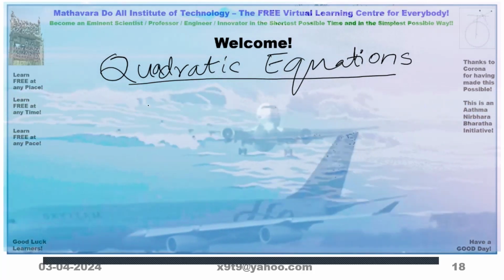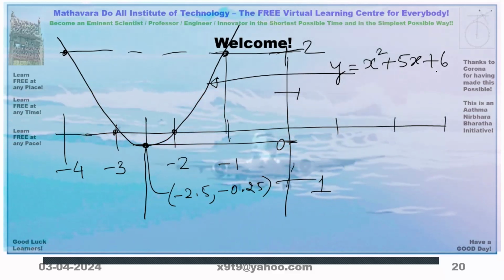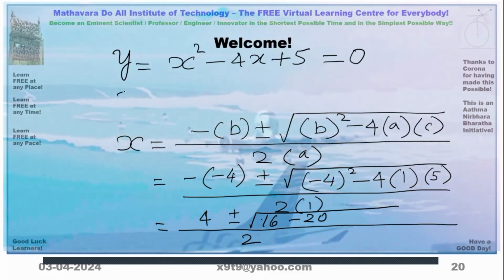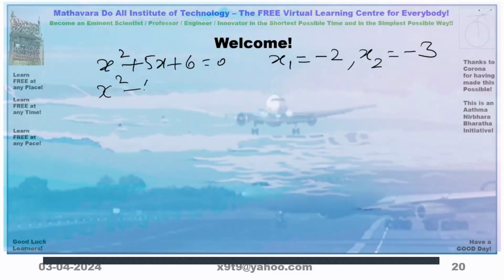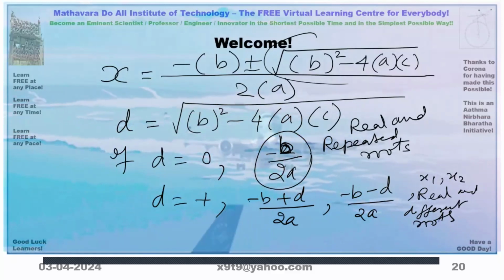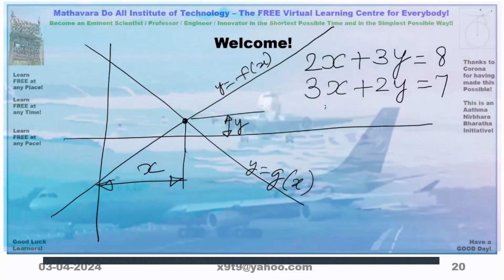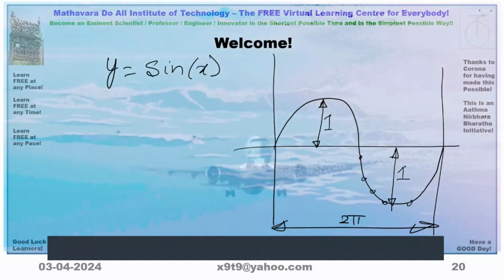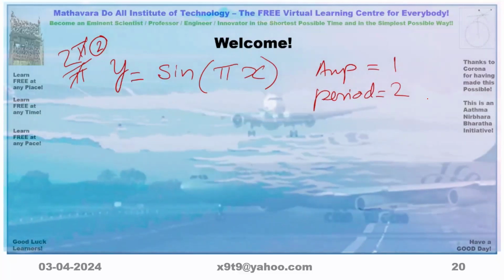M11020B001 Quadratic Equations & Trigonometry MDAIT-The FREE Virtual Learning Centre for Everybody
Mathavara Do All Institute of Technology is the FREE Virtual Learning Centre for Everybody. The vision and Mission are to provide FREE learning opportunities to everybody who have a burning desire to become an eminent Scientist / Professor / Engineer / Innovator in the shortest possible time and in the simplest possible way.  MDAIT provides unique opportunity to everybody irrespective of their geographical location to learn FREE at any Place, at any Time and at any Pace without the need for constant internet connectivity or without the need for SIM card in mobile or tablet.  Everybody is welcome to just send their brief biodata clearly specifying their name, the class in which they are studying, the name of the subject or subjects in which tuitions are required along with the syllabus and either model question papers or question papers of previous examinations to get the link to join the FREE virtual tutorial and training sessions through ZOOM.  Generally, the FREE tutorial and training is available in almost,almost all subjects of Engineering Diploma as well as undergraduate courses or otherwise commonly known as Engineering Degree courses or equivalents such as B. E. / A. M. I. E. / A. M. Ae. S. I. / B. Tech. etc., to mention a few in Mechanical and Aeronautical Engineering Branches.  However, some of the subjects are common for students studying in P. U. C. / B. Sc. / B. B. M. / B. C. A. / B. Com. / M. C. A. and other equivalent Diploma as well as Degree level courses of study and hence useful for all students studying in these courses also.  Invariably, several parents / guardians request for tutorial and training classes for the students studying in lower classes such as primary, secondary, higher secondary or pre-university or pre-engineering courses which will also be provided FREE of cost through virtual platform via ZOOM.  The different modes of joining the FREE virtual sessions available to the learners are: (1) Join the FREE virtual session through the link supplied which needs internet connection and to make it FREE the learners can join wherever and whenever FREE Wi-Fi is available to minimize expenses.  This online mode gives opportunities to actively participate  with the faculty and other participants in the FREE virtual sessions.  Although the lessons provided are generally correct, clear and complete in all respects and there will not be any doubts left in the mind of the learners, as every key stroke is itself an important source of error and if such a thing happens for any reason what so ever it will be certainly clarified in the subsequent FREE virtual sessions that are followed.  (2)  For the benefit of those who could not join the FREE virtual sessions for any reason what so ever the recorded and unedited video of the Virtual sessions will be made available through YouTube which may be viewed either wherever and whenever FREE Wi-Fi is available or if there is internet connection available to learn the subject taught at any convenient place, at any convenient time and at any convenient pace to become an eminent Scientist / professor / Engineer / Innovator in the shortest possible time and in the simplest possible way.  (3)  The learners are free to download the video recordings of the FREE virtual tutorial and training sessions on to their mobile or to an USB pen drive so that the pen drive can be inserted into the USB input port of an ordinary TV to view the lessons any number of times without the need for constant internet connectivity to become an expert in the subject taught.
In addition to providing the FREE Virtual learning opportunities to the interested learners, MDAIT also provides unlimited opportunities to enhance their skill and productivity by conducting FREE virtual programs through ZOOM to develop interest and participate in technical talk competitions, technical essay writing competitions, technical debates, technical paper presentation competitions, memory improvement programmes, creative artwork and so on to mention a few.  For more details the interested learners are welcome to send their requirements / honest opinions / meaningful suggestions / constructive criticisms to improve the quality and clarity of the presentations to be made in the future FREE virtual sessions.
In addition, those who are willing to part with their knowledge and experience gained over the decades are welcome join in the efforts made by MDAIT to provide FREE education for everybody through these virtual programmes in the best interest of the younger generation in mind.
The participants and / or viewers of this FREE virtual tutorials and training sessions are welcome to spread this message through all with whom they are in contact so that somebody in some corner of the world will get some benefit out of these FREE virtual learning sessions.
Good Luck Learners!   Have a Good Day!!